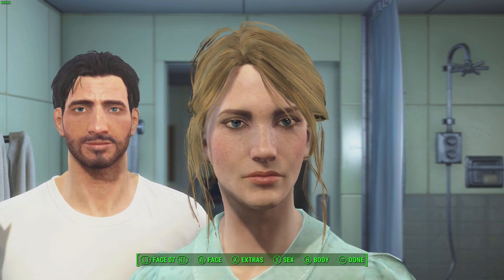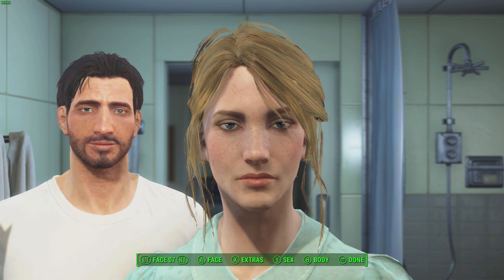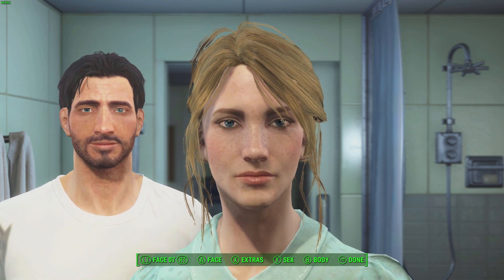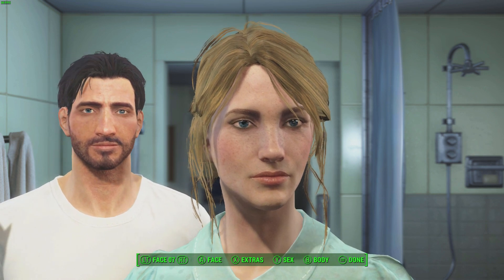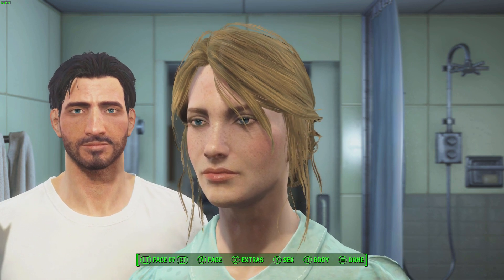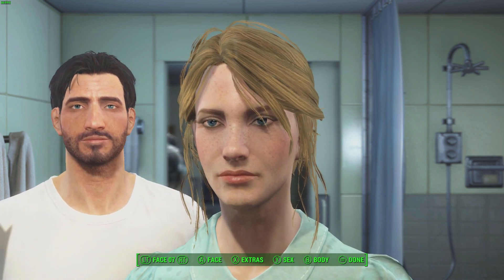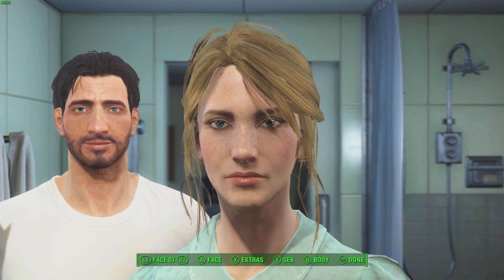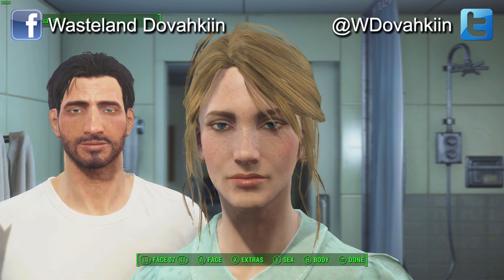Fallout 4 Hardcore Role Play - Introduction Part 2 - Character Backstory - S.P.E.C.I.A.L.s and Perks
Hey, everyone, this is the second installment of a 2-part introduction series for my new and upcoming Fallout 4 Hardcore Survival Role Play. In this video I introduce you to my new character, Ellie Archer. I'll go over her backstory, S.P.E.C.I.A.Ls and perks in this video so that I don't ever have to leave character during the role play to tell you this stuff. If you would like to know what mods I'll be using in this new role play, please check out part one of this introduction series

Also you can enter your C.A.M.P. build for a chance to be featured in a video on my channel